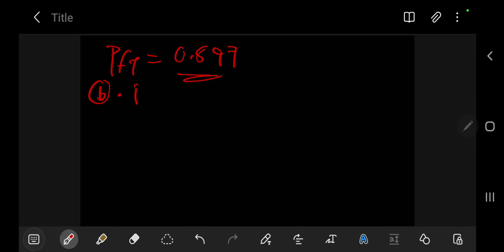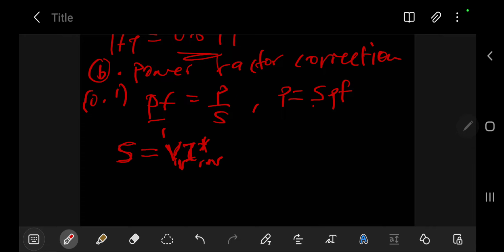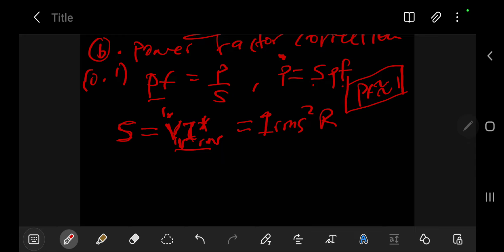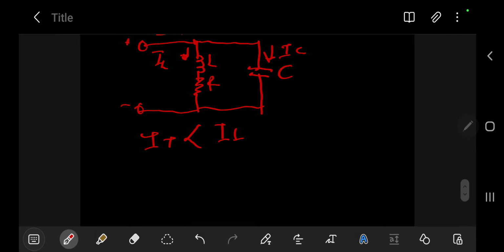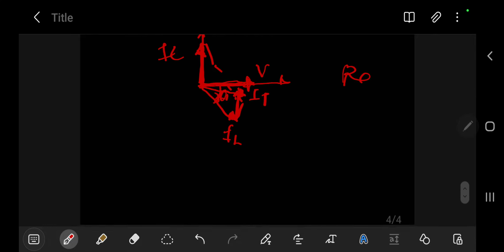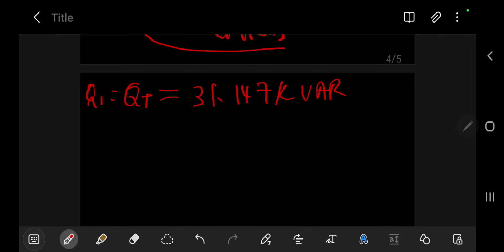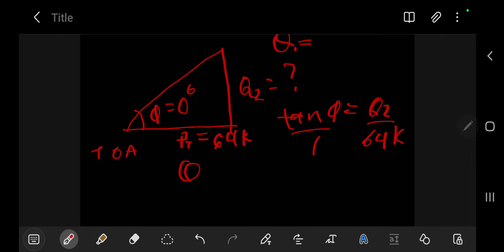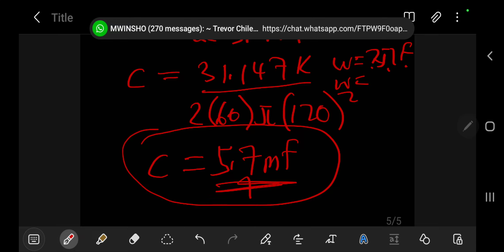EEE2019 Complex Power Continuation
This video is a continuation video from the previous video ,be sure to start with the previous video first before watching this one.